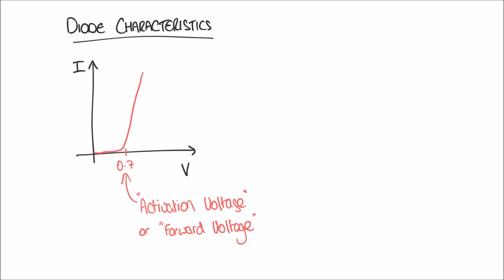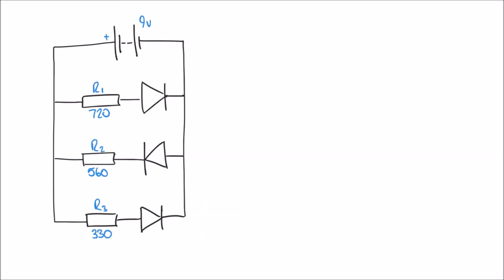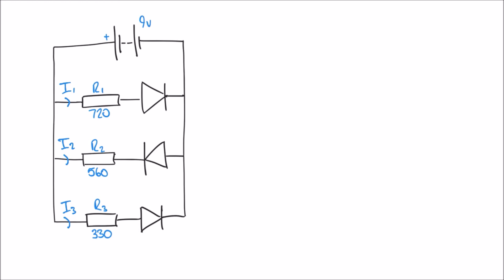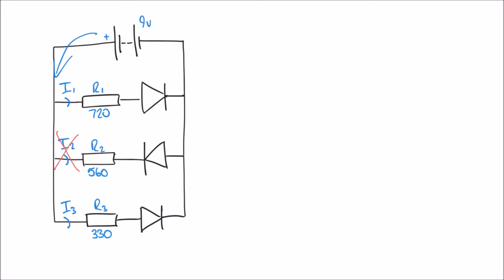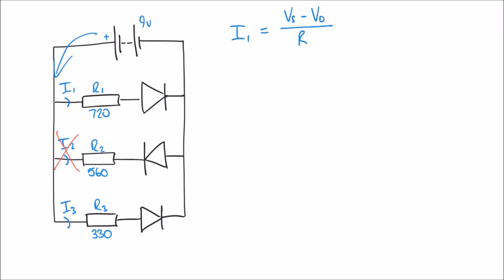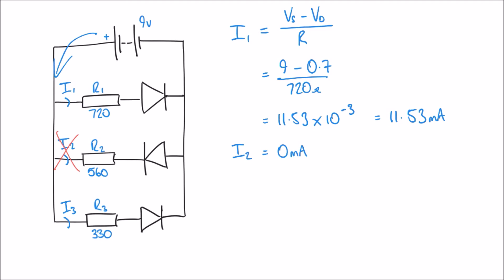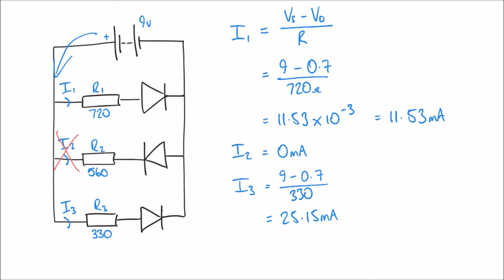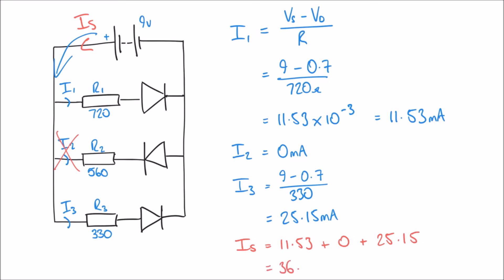Real Diodes and Real Diode Characteristics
This tutorial continues to look at diodes, but looks specifically at real diodes. Real diodes will only allow the flow of current in one direction, providing its breakdown voltage is not exceed when in reverse bias.